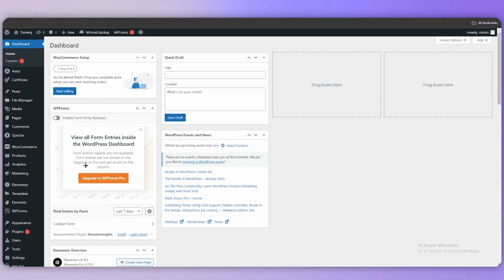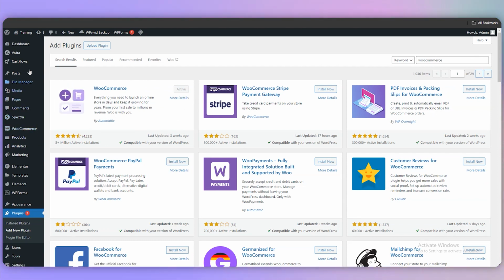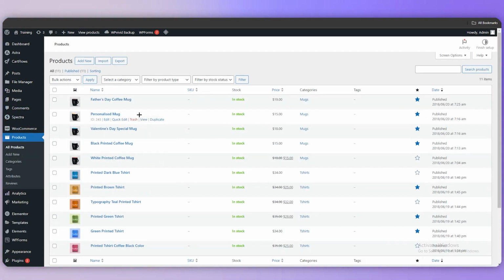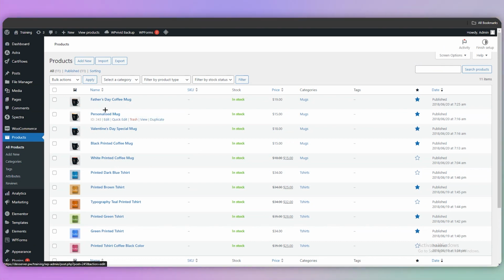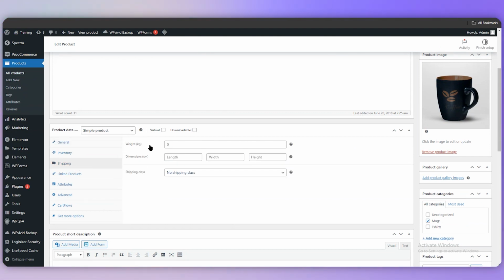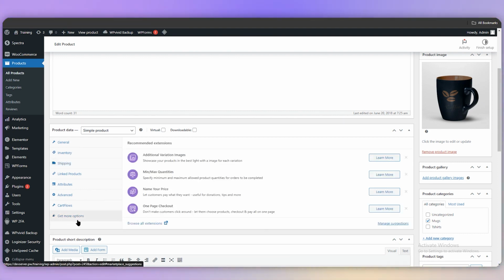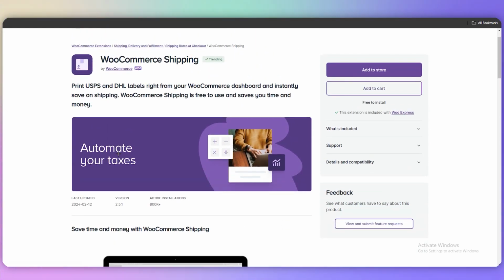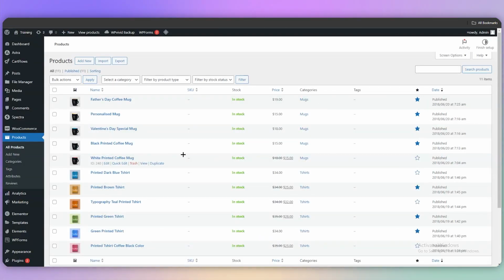How To Add Shipping Cost WooCommerce Tutorial | Add Shipping Charges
If you are looking for a video about How To Create Shipping Cost WooCommerce Tutorial, here it is! In this video I will show you How To Set Up Shipping Cost WooCommerce Tutorial. Be sure to watch the video to the very end. You'll Learn How To Build Shipping Cost WooCommerce Tutorial.

00:00 intro
00:30 add plugin
01:57 Add Shipping cost
02:06 outro